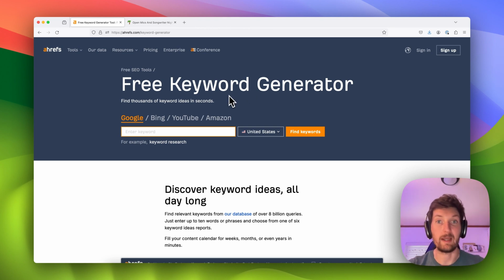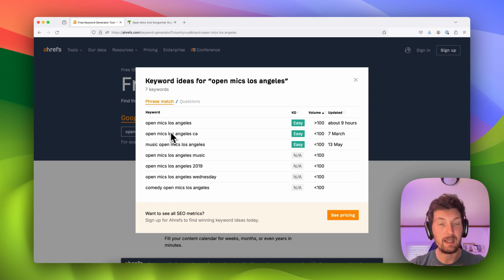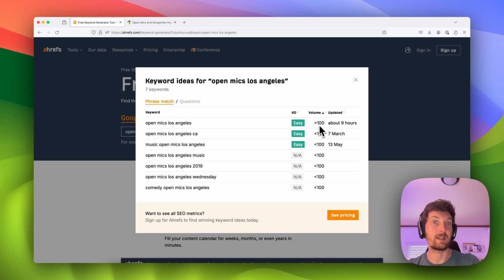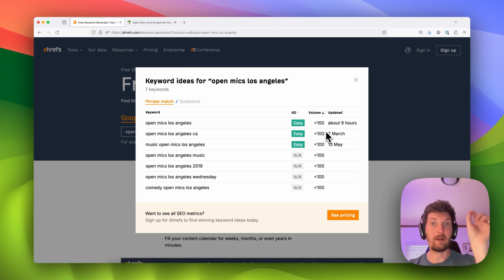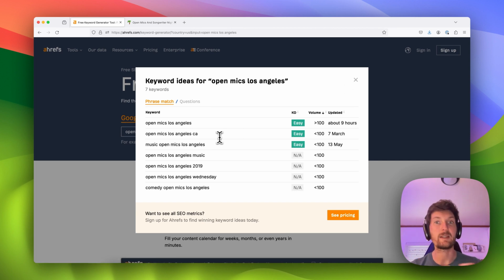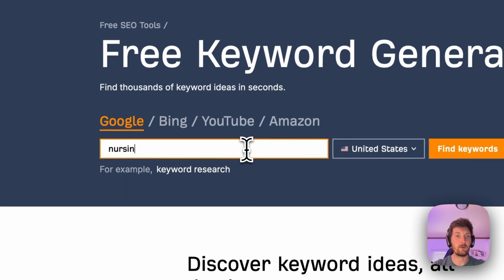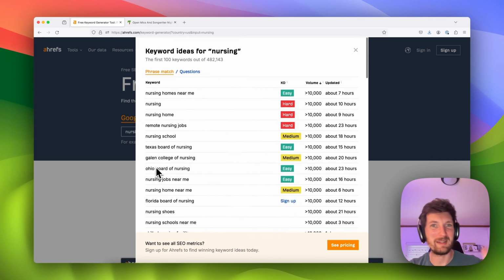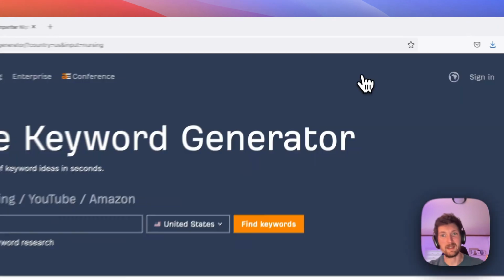Is ahrefs free keyword tool worth it?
In this video, I talk about the pros and cons of using ahrefs' free keyword generator tool compared to a paid solution.